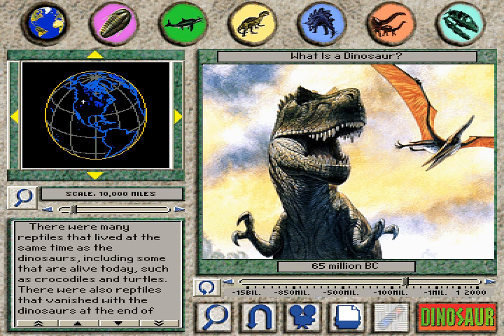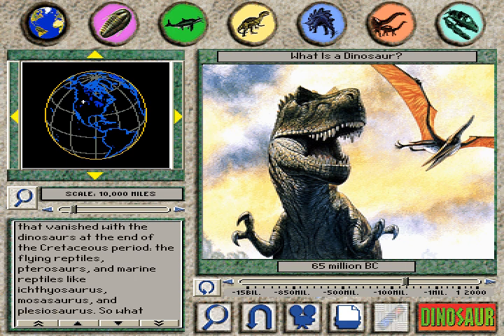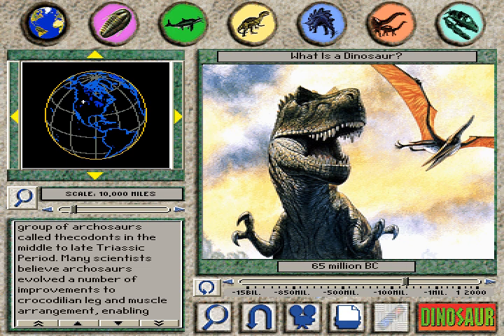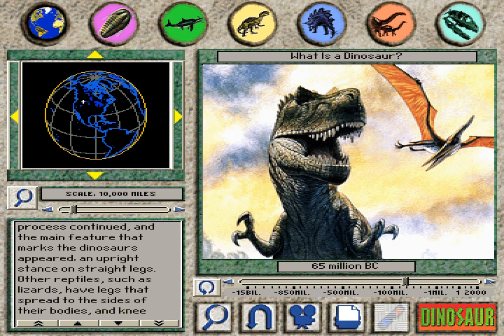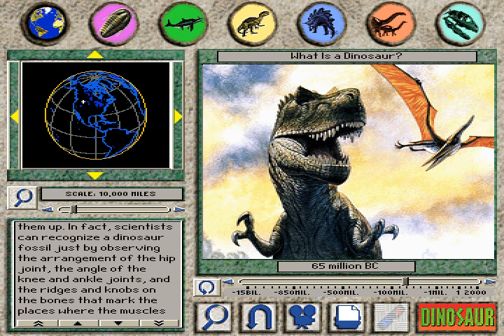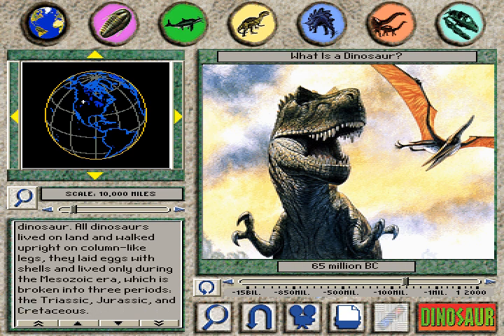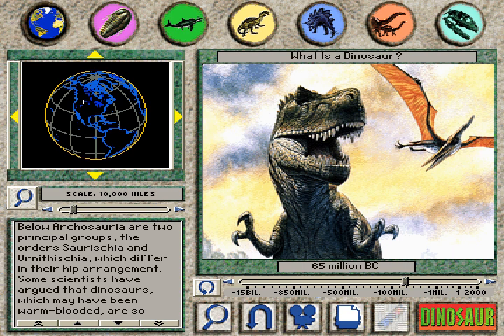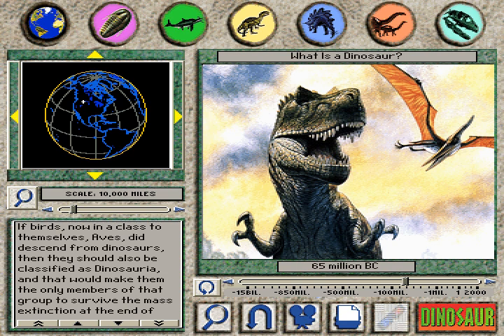3D Dinosaur Adventure "What is a Dinosaur?" Page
This was another page requested by Skepticktok.

This music also plays in Undersea Adventure in the Marine Animal Lab.